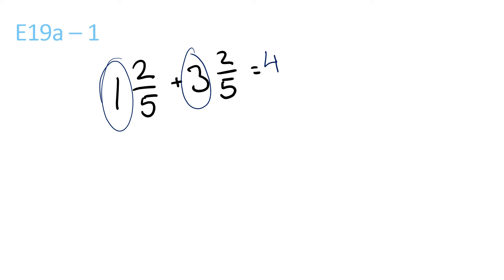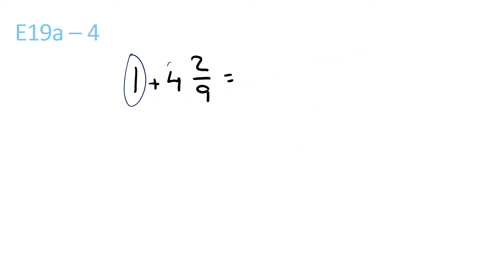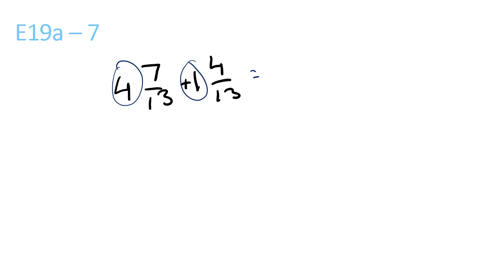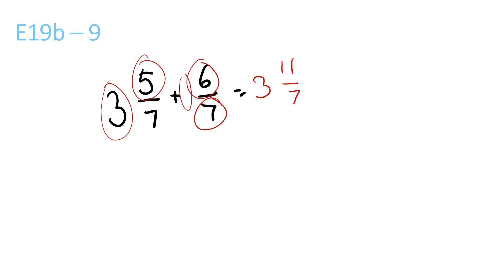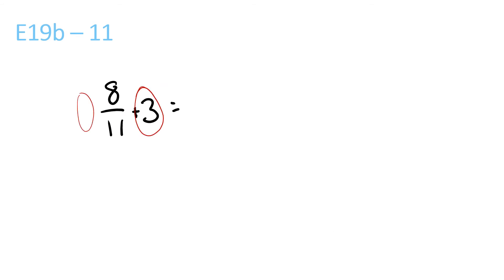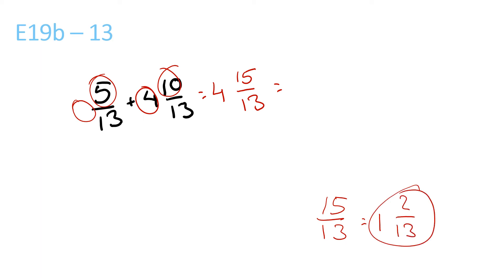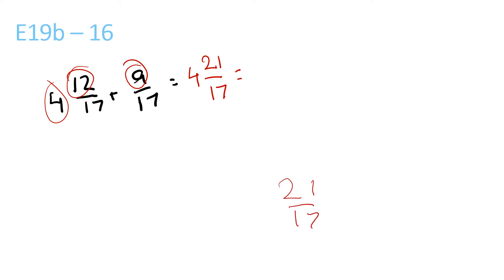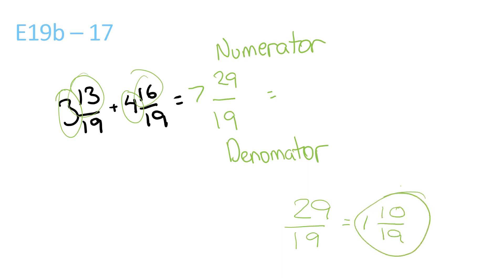Kumon Mathematics E19a & E19b